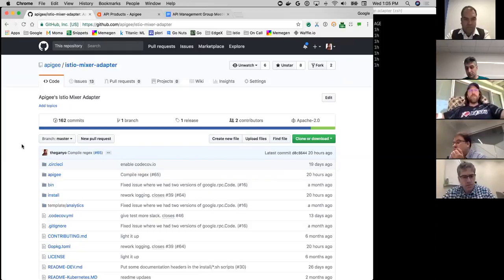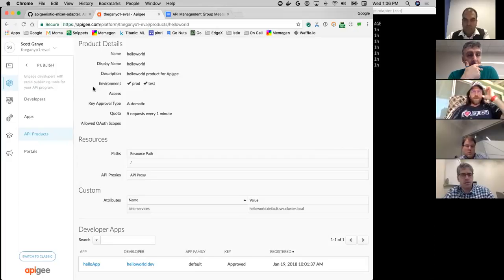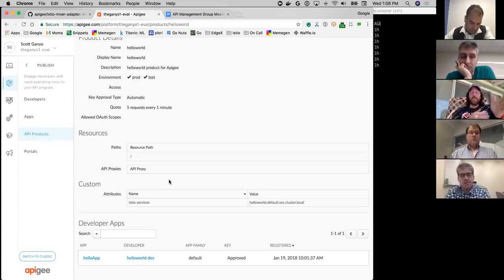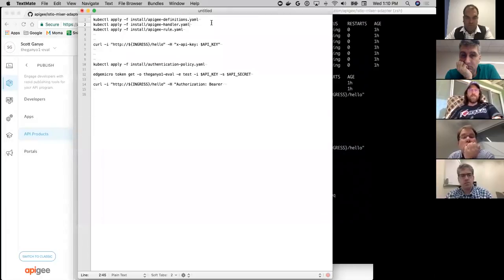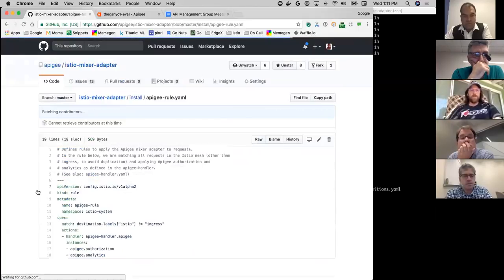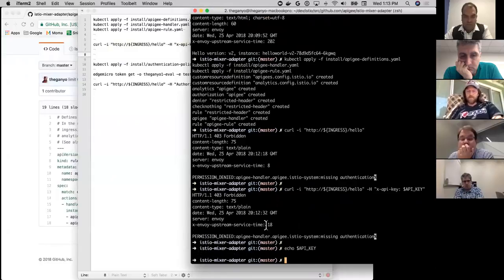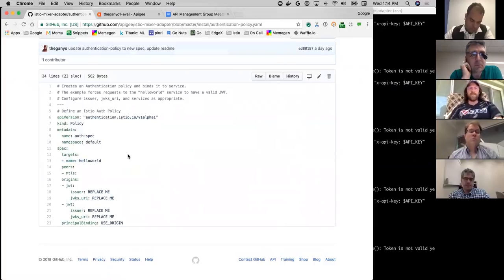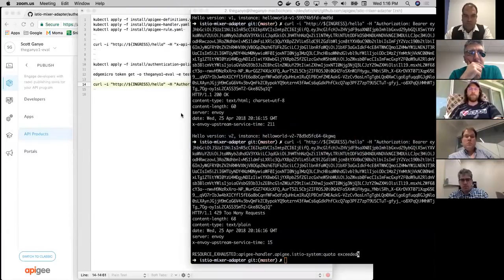20180425 - API Management Working Group Meeting